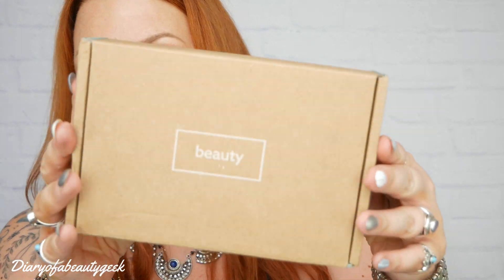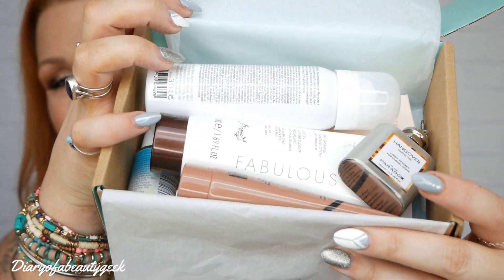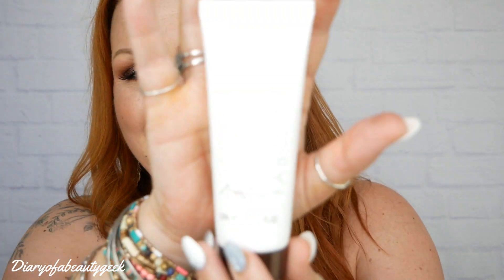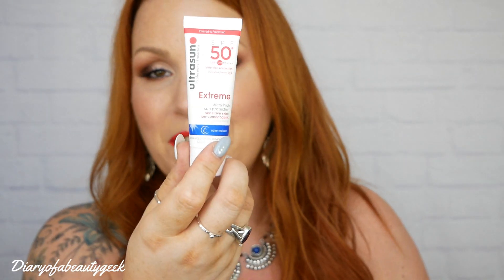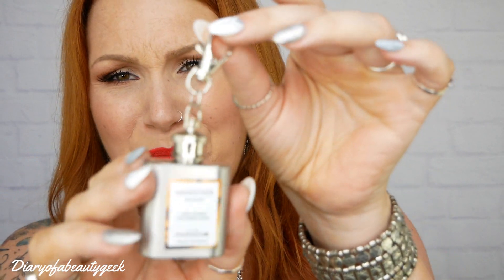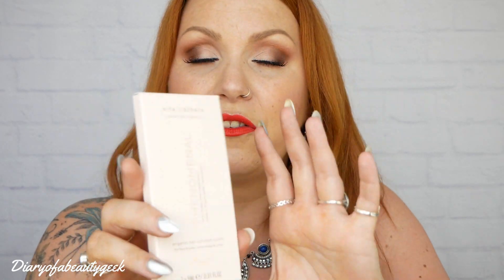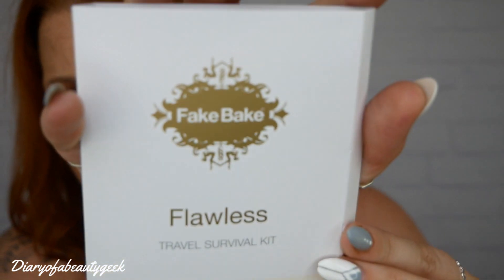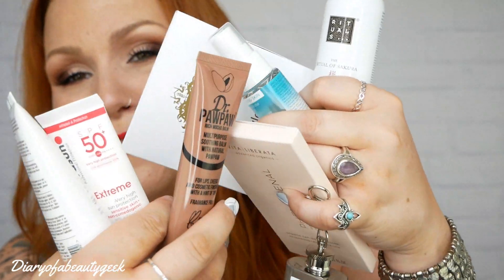*NEW* BEAUTY BOX BY NEXT ! CONTAINS 8 BEAUTY PRODUCTS / UNBOXING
💄BRAND NEW SUMMER BRANDED BEAUTY BOX BY NEXT - RELEASED LAST WEEK AND COSTS £12 AND CONTAINS 8 BEAUTY PRODUCTS WITH A VALUE OF OVER £48💋

"Hello Sunshine! Prepare for summer with our box of beauty goodies and explore some of our favourite brands and latest products. Worth over £48, this box is full of everything you need for your next trip away or that ultimate sun-kissed glow! • The Ritual of Sakura Shower Foam (50ml) purifies and softens your skin with the spring-like fragrance of cherry blossom and nourishing organic rice. • We are Paradoxx Hangover Hair Elixir (15ml) rehydrates tired, hungover-like hair giving it a well-needed boost – it’s a 97% natural life saver! • Dr PAWPAW Rich Mocha Balm (Full Size 25ml) in a classic nude leaves lips soft, smooth and hydrated and complements all skin tones – a makeup bag must-have. • Vita Liberata 2x pHenomenal Organic Infused cloths are infused with organic actives to treat and condition your skin for a flawless tan, the luxury organic biodegradable cloths are perfect for glow on the go! • St Tropez Purity Water Face Mist (14ml) is instantly hydrating for a streak-free and no transfer finish. Clear, refreshing and lightweight with no need to rinse off. • Vita Liberata Fabulous Gradual (50ml) is ideal for everyday skin hydration with a subtle sun-kissed glow. • Fake Bake Tanning Survival Kit (Full Size) is a must-have for all the glow getters and jet setters out there! This kit contains a Papaya Exfoliation & Tan Removal Towelette, a Coconut Oil Free Moisturiser and a Flawless Tanning Towelette. • Ultrasun SPF50 Extreme (25ml) is suitable for very sensitive skin and provides all day UVA/UVB protection in even the most extreme sun conditions"(Info taken from Next website).

-St. Tropez Purity Face Mist

Home Hair Due Used

💰Money off Links:
FabFitFun (now ships to UK)*** For a $10 discount